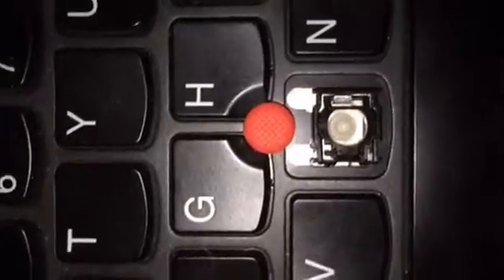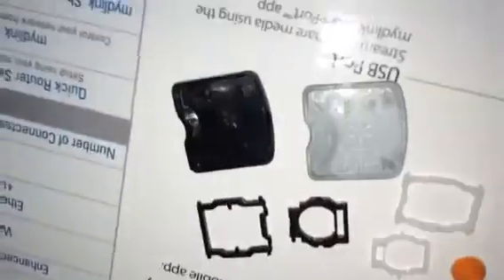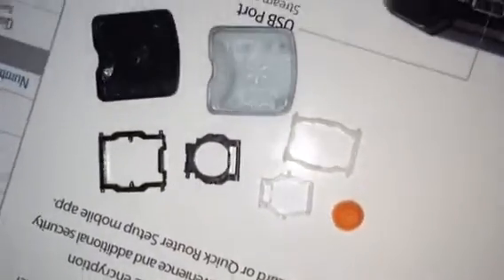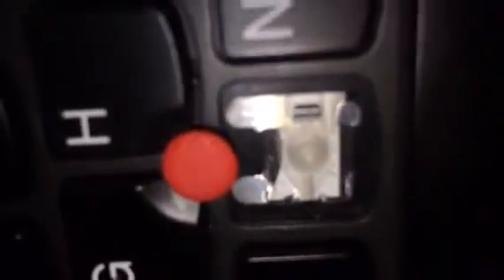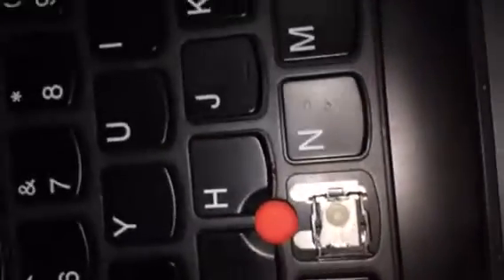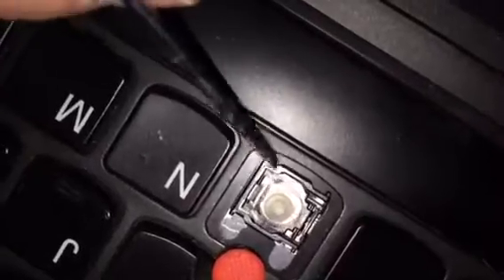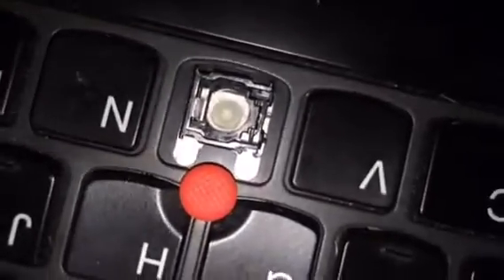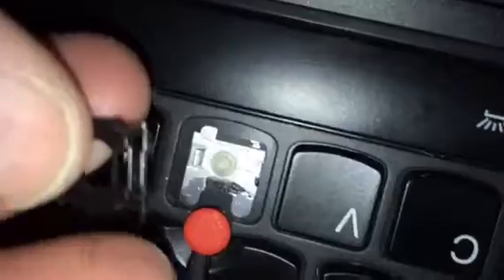Lenovo Thinkpad T440S key replacement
Working to find a key replacement for the B key, haven't been able to find a match yet